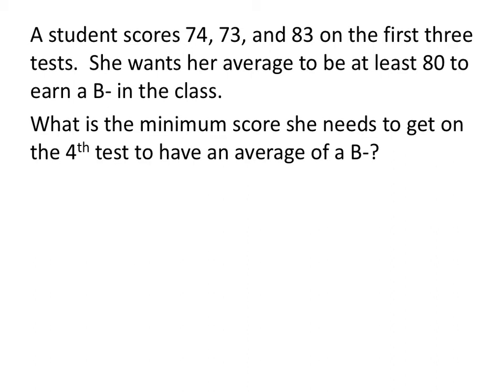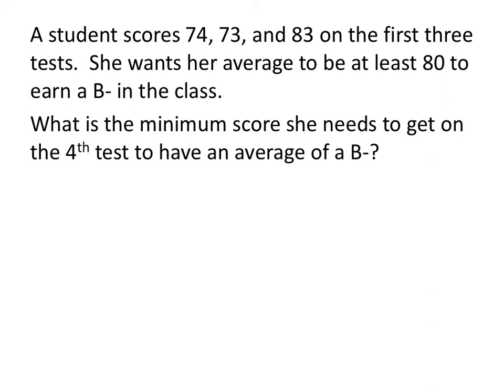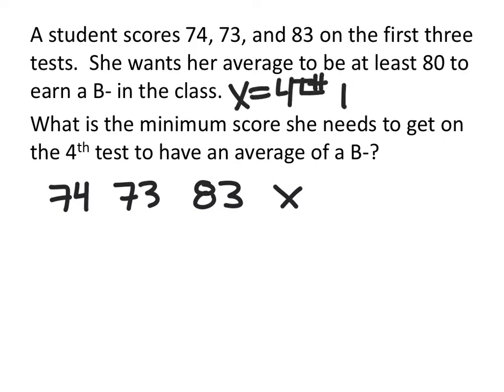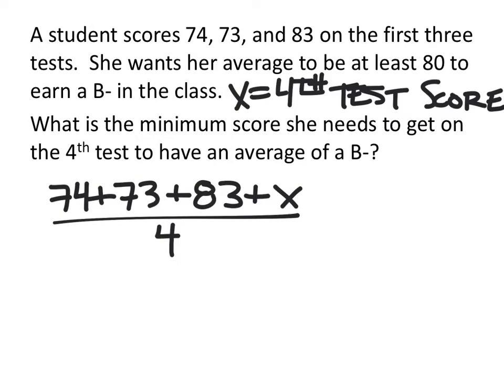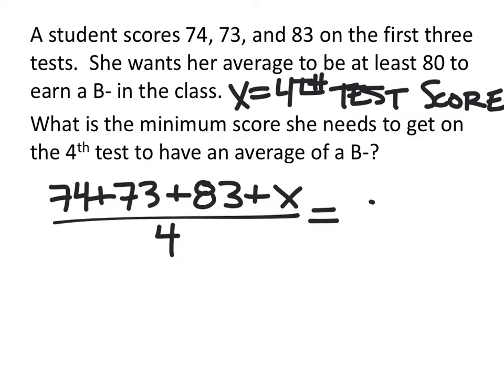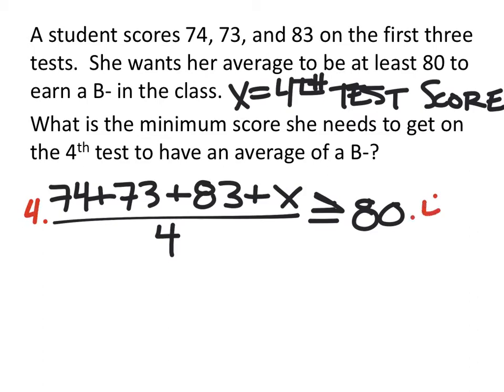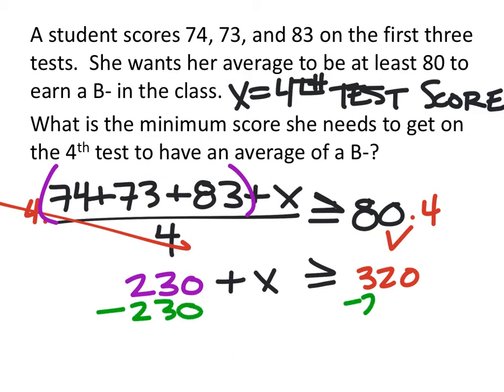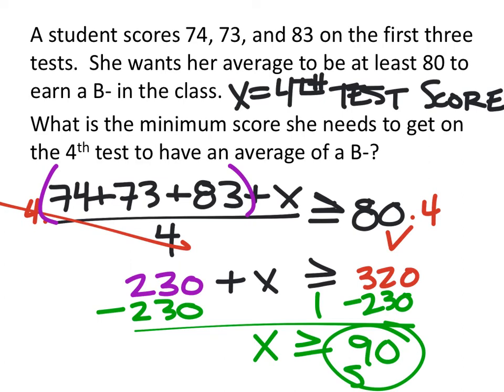The 4th Score Needed on a Test, After already taking 3 Tests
This video covers how to find the fourth test score needed for a specific average, having already taken three tests.